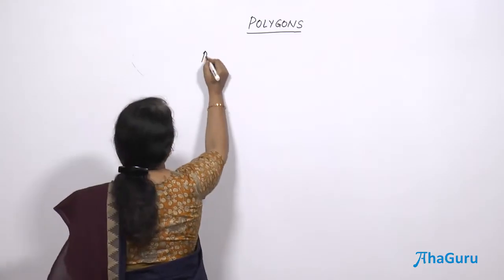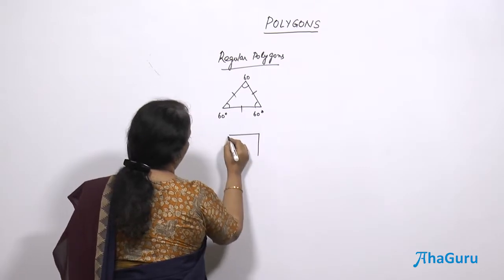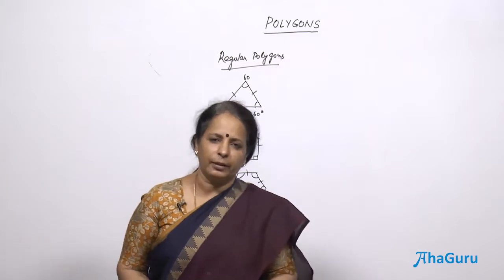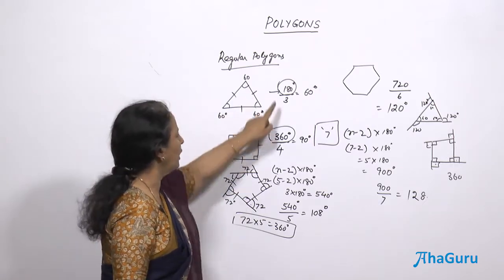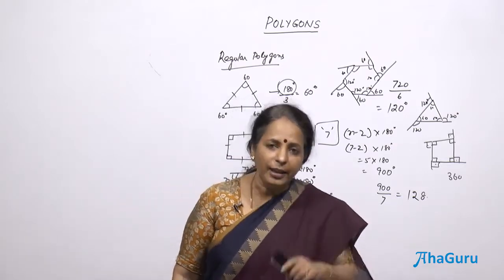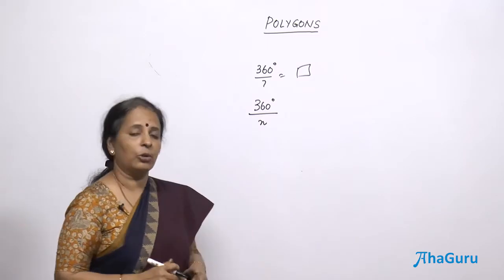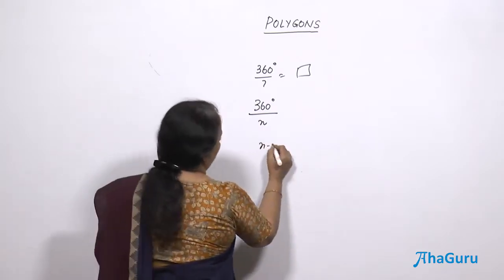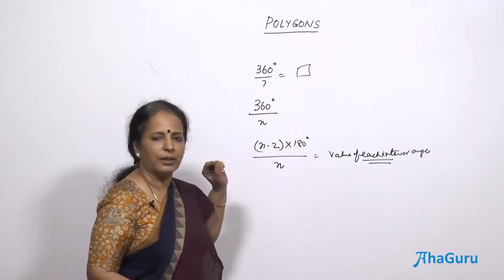Regular Polygons - Class 8 Math | Chapter 3 Understanding Quadrilaterals | AhaGuru Sudha Sridhar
🔷 How is it different from other polygons, and why is it so important in geometry?

In this Class 8 Maths video, we dive into the fascinating world of Regular Polygons — a key concept from Chapter 3: Understanding Quadrilaterals. You'll understand what makes a polygon "regular", how to spot them, and why they’re used so often in both math and real life!

Regular Polygons - Class 8 Math | Chapter 3 Understanding Quadrilaterals | AhaGuru Prof. Sudha Sridhar

In this video, you’ll learn:
🔹 What makes a polygon “regular”?
🔹 Common examples of regular polygons
🔹 Real-life uses of regular shapes
🔹 Tricks to calculate angles in regular polygons
🔹 Easy differences between regular and irregular polygons

🎯 This video helps you build strong geometry basics and score better in school exams.